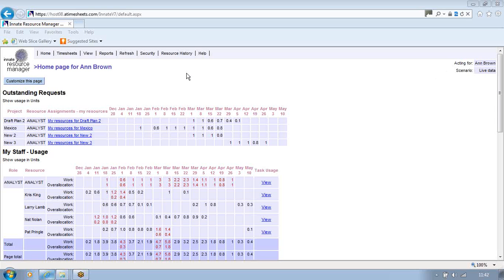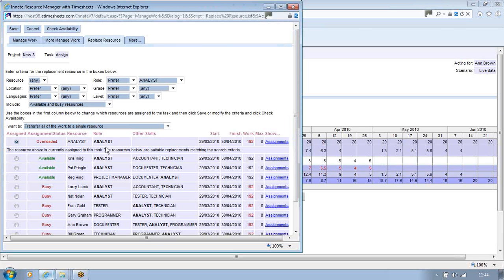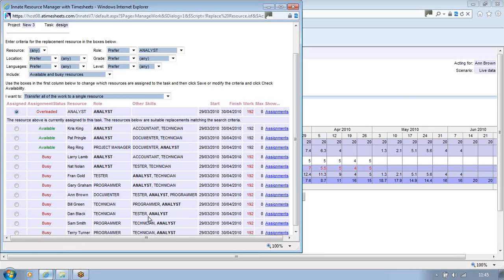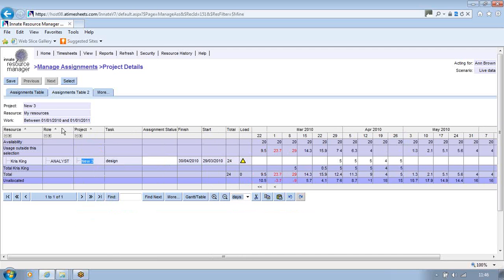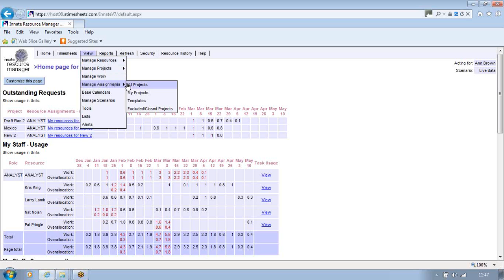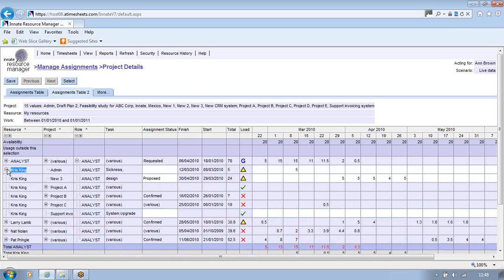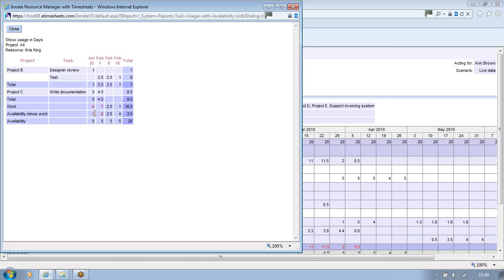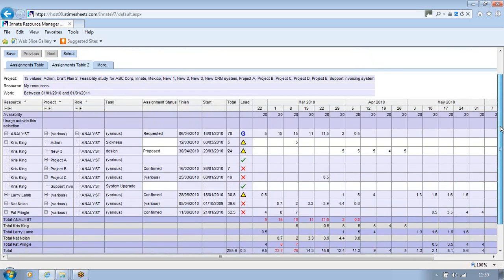Resource Allocation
Locating suitable staff and allocating to tasks.